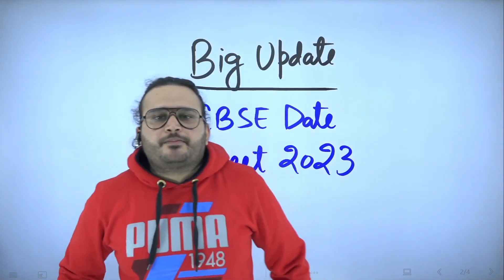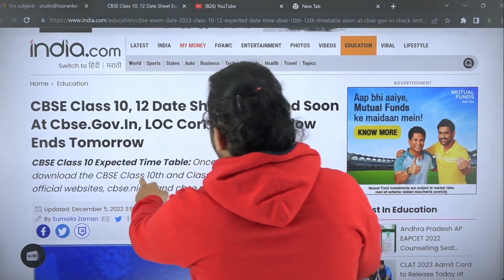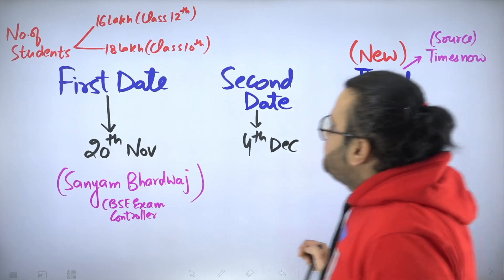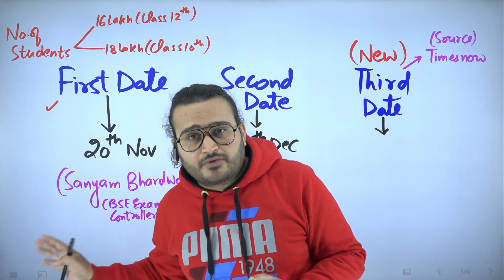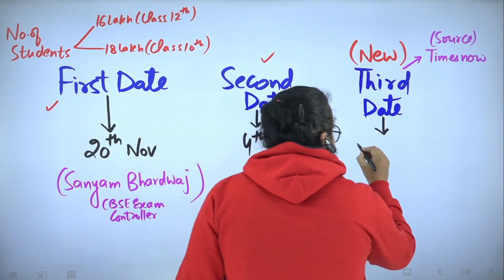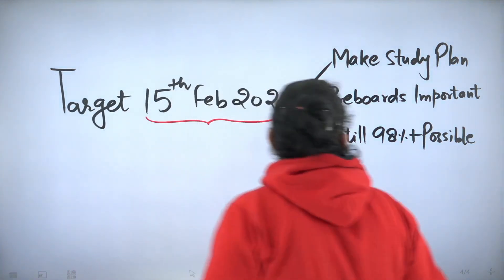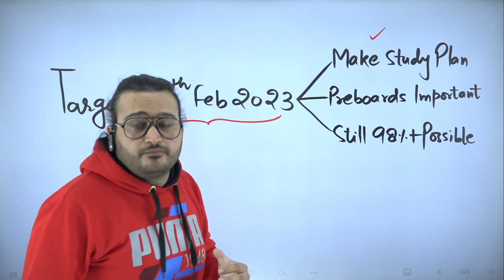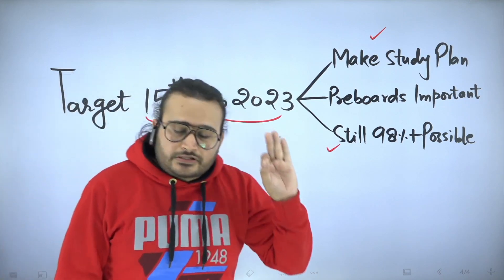CBSE Date Sheet 2023 | Board Exam Date Sheet 2023 Class 12 | Announced | CBSE Latest News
In this video, we'll be providing the CBSE Date Sheet and Board Exam Date Sheet for 2023 Class 12. The CBSE Latest News will be announced as well.

SUPERGRADS is an online platform for career options apart from traditional ones and is all set to prepare you for various management examinations.